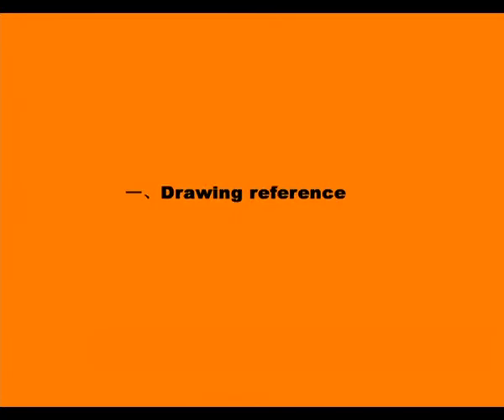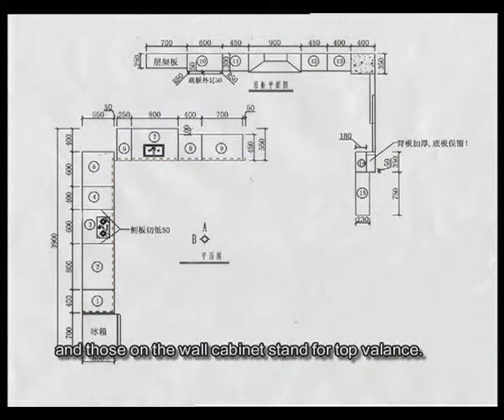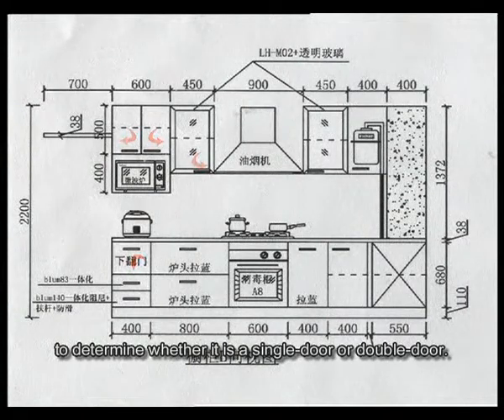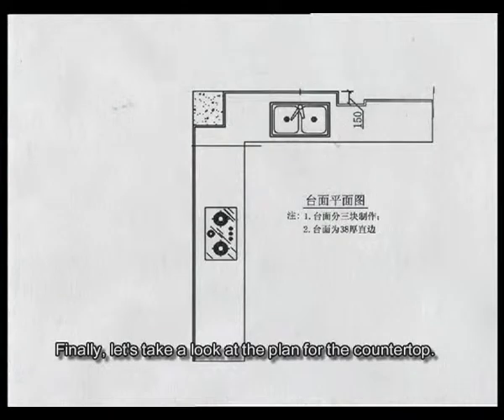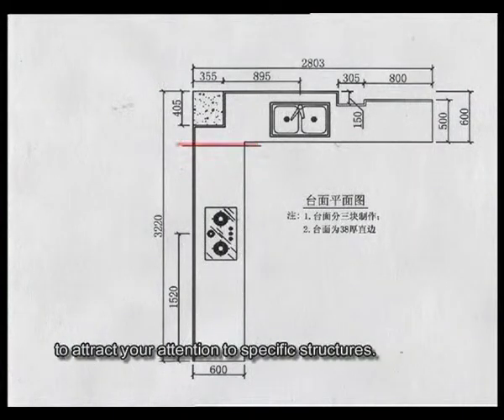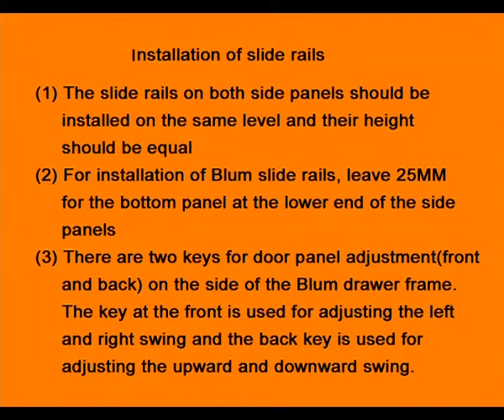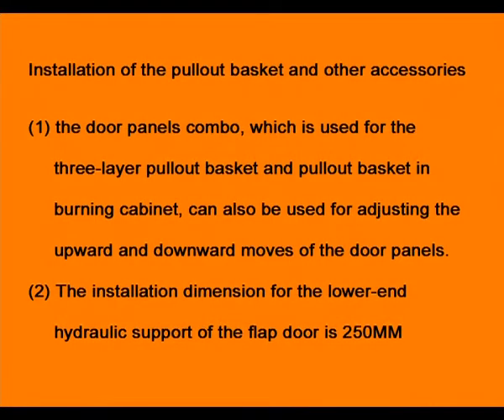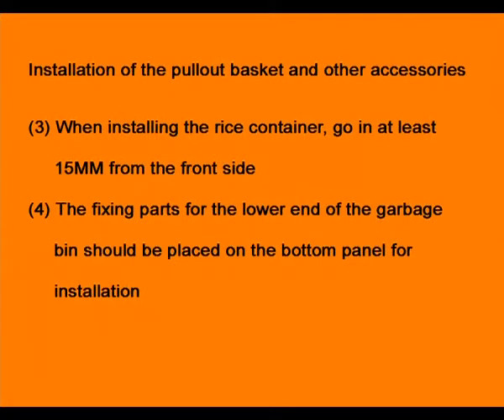Kitchen Cabinet Part I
It introduces the installation process of OPPEIN kitchen cabinet.